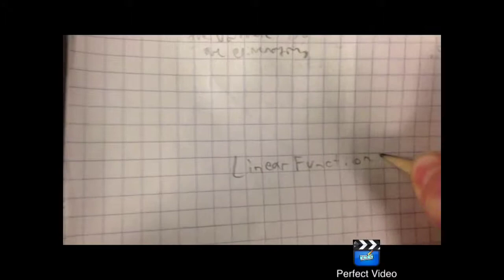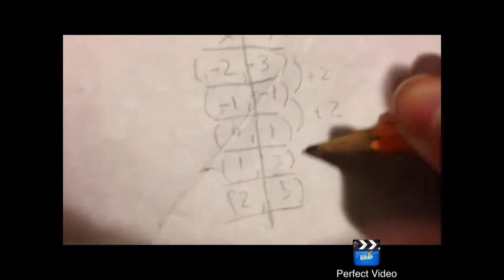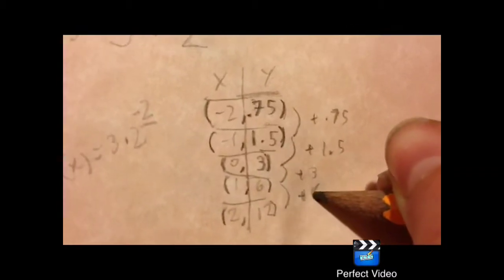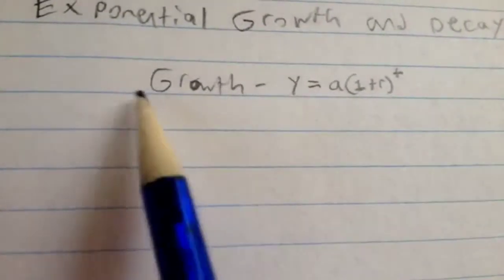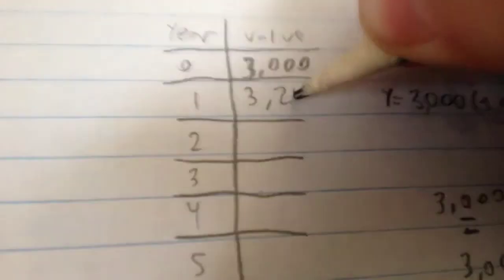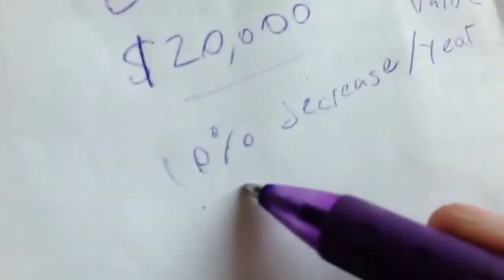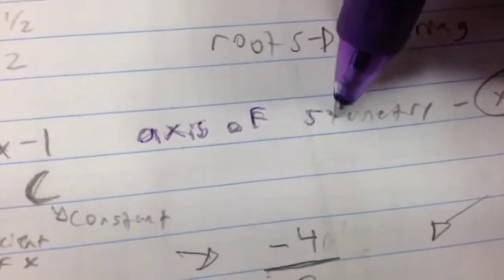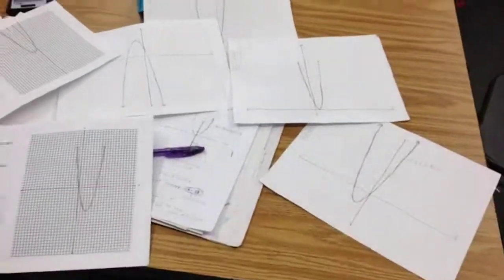Mia's Function Video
A review of all your favorite types of functions!